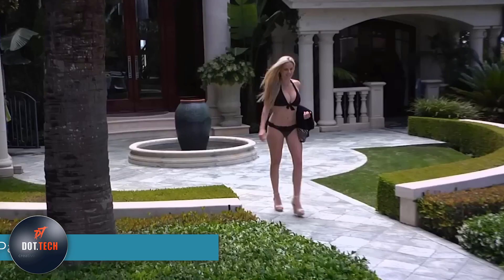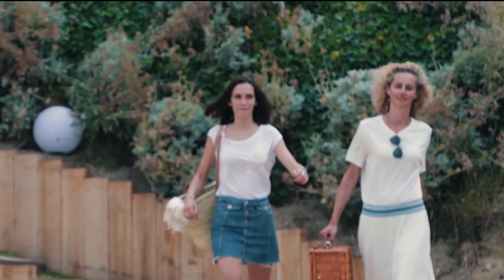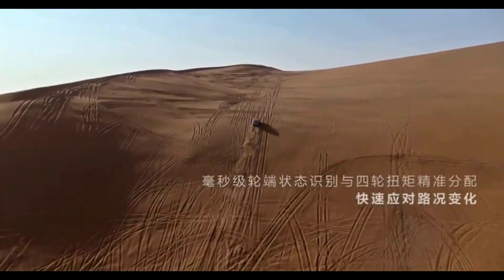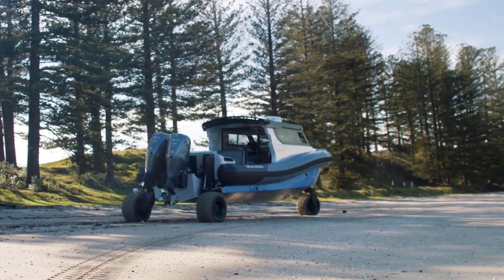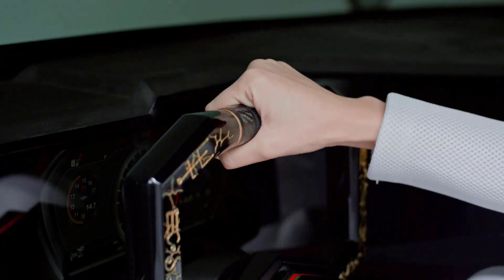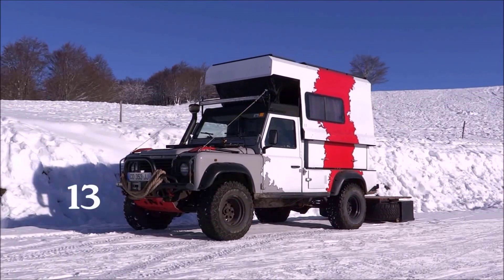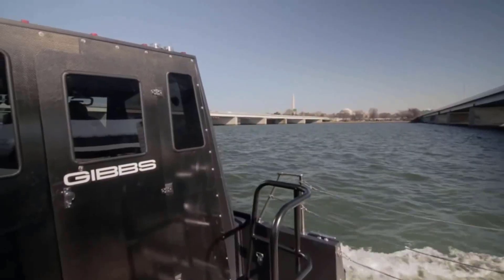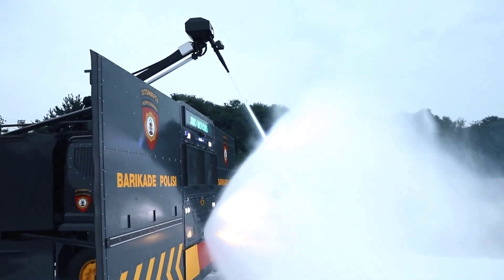You Won't Believe What These Amazing Machines Can Do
🚀 Unleash the Power of Innovation: You Won't Believe What These Amazing Machines Can Do! 🤯
From mind-blowing feats to jaw-dropping capabilities, get ready to witness the most unbelievable, powerful, and futuristic creations ever engineered by humankind.
In this captivating video, we've curated the ultimate countdown of the Top 10 most advanced machines that will leave you in awe. These cutting-edge marvels showcase the incredible progress we've made in technology, revolutionizing industries and reshaping our future.
Join us on this mesmerizing journey as we take you through mind-boggling examples of automation, precision, and efficiency that were once only dreams but are now tangible realities. From astonishing robots to awe-inspiring vehicles and mind-blowing gadgets, the world of machines has never been more thrilling!
Prepare to have your mind blown as we dive into the realm of the unimaginable!

hi rail truck